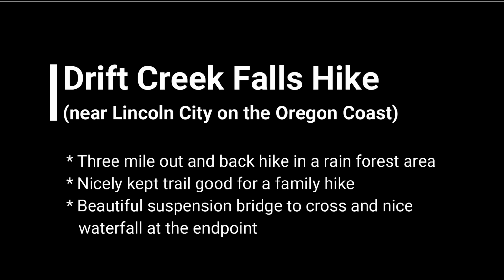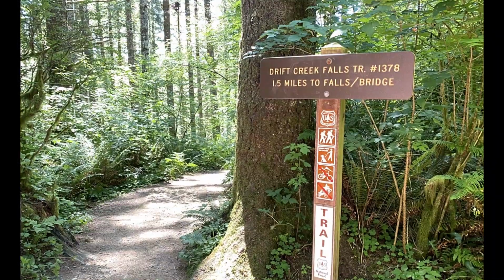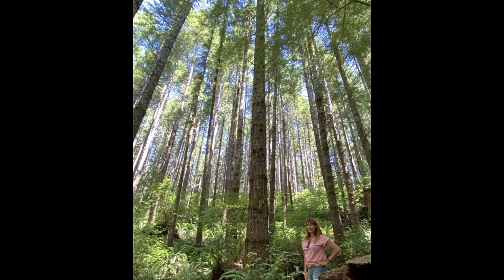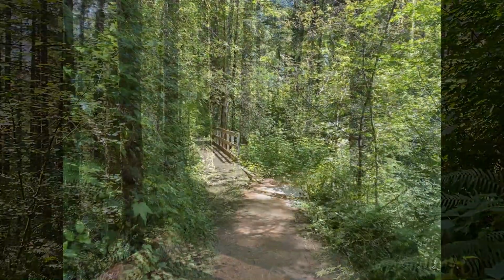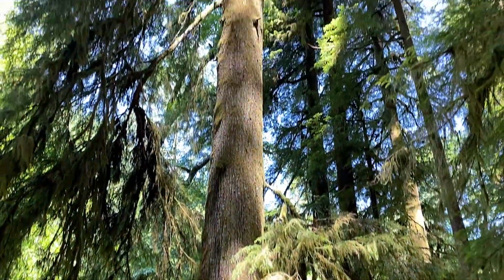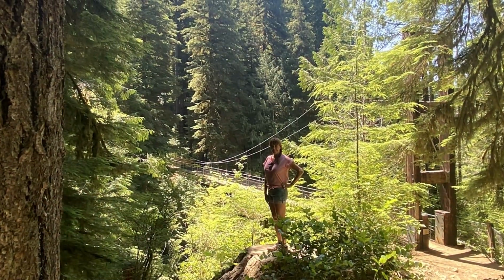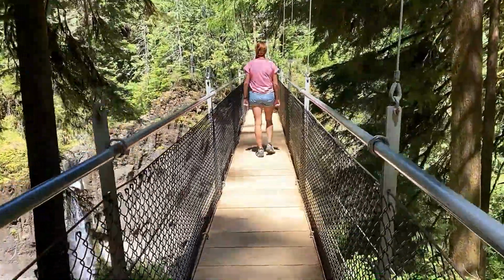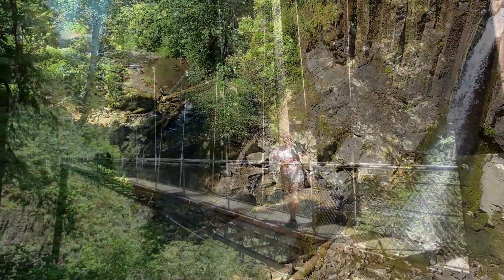Hiking the Drift Creek Falls on the Oregon Coast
This is a great place to take a family for a hike, with lush green forest, moss and little bridges to walk across. Best part of the hike was walking over the suspension bridge to get an incredible view of the waterfall, this hike is just about 1.5 miles from the parking lot to the bridge, fairly easy hike & best of all watching the 75 ft. waterfall cascade down. Great spot for a picnic with the family!

For more great deals on travel check out how we fly at a discount.